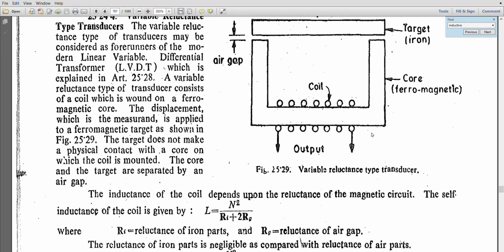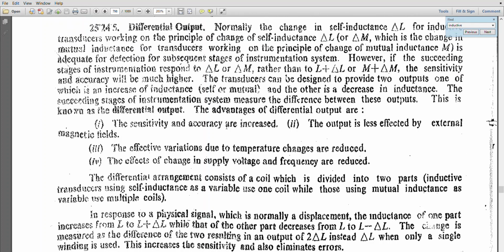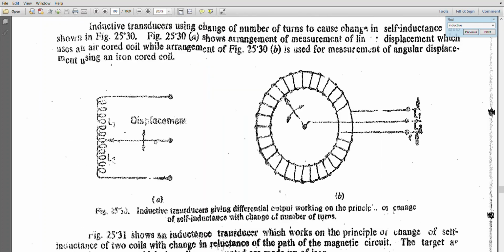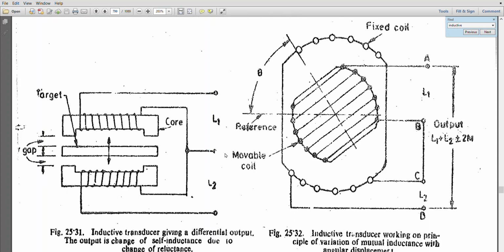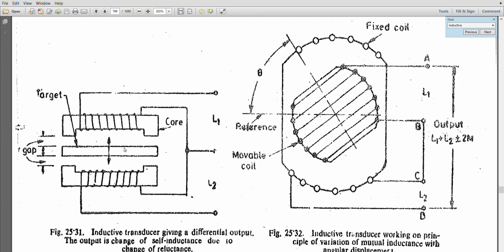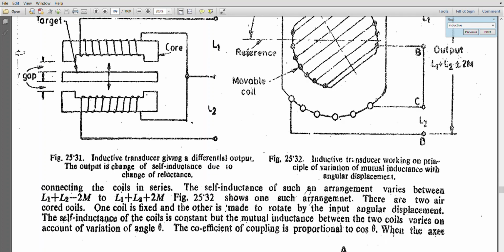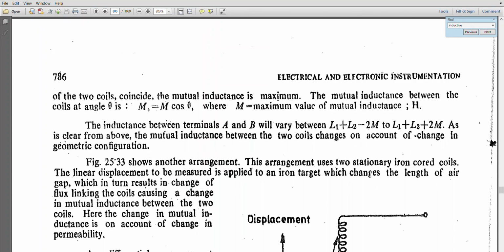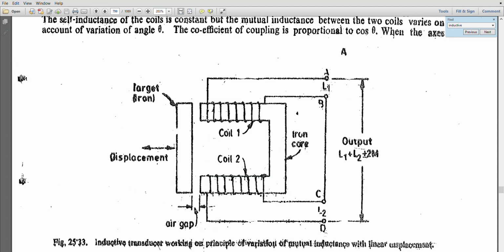Inductive transducer part4